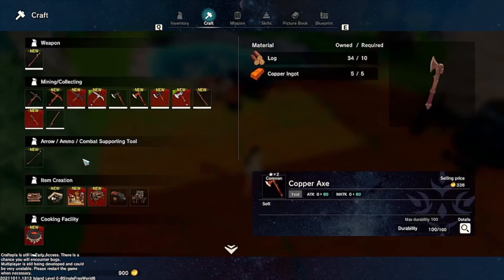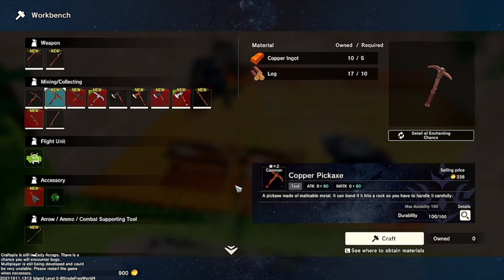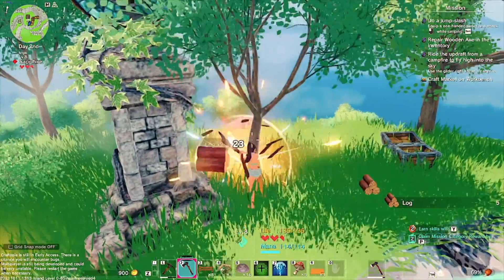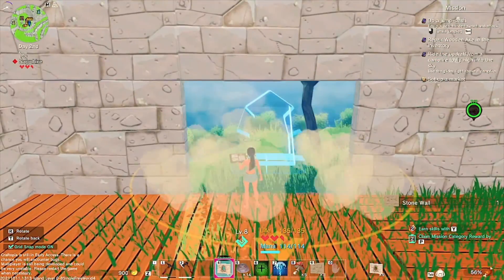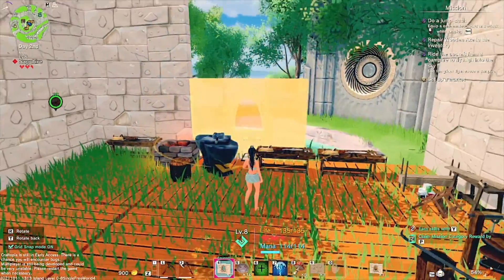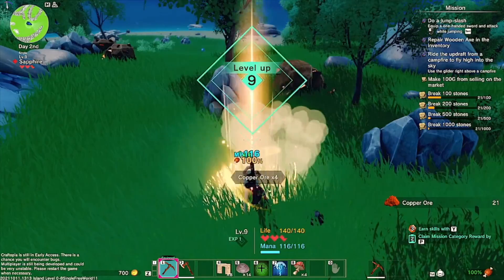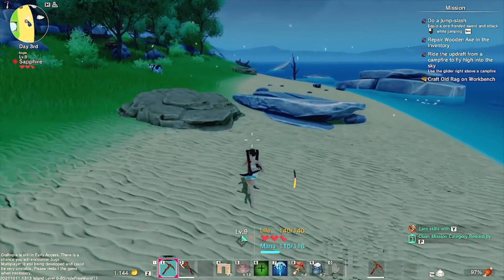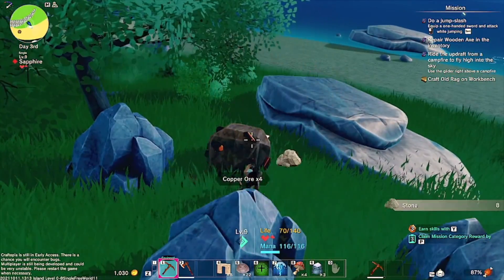Craftopia Solo Play still on Beginner Island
I tend to take longer then I say I would, which I apologise for people